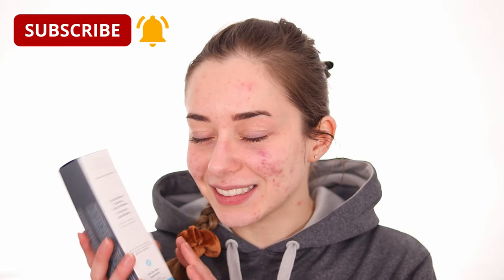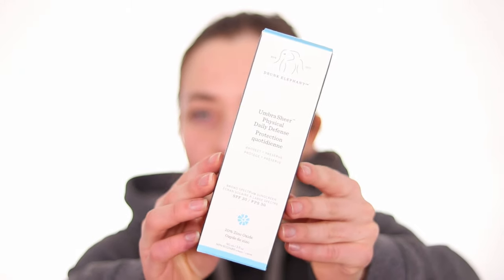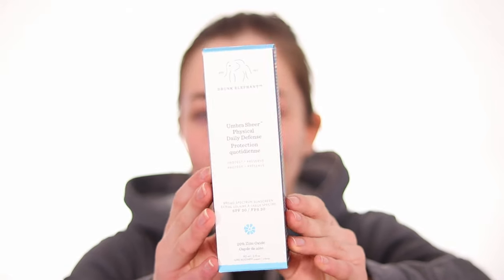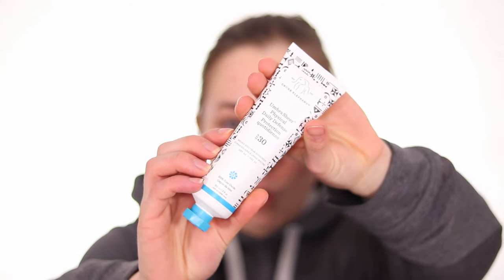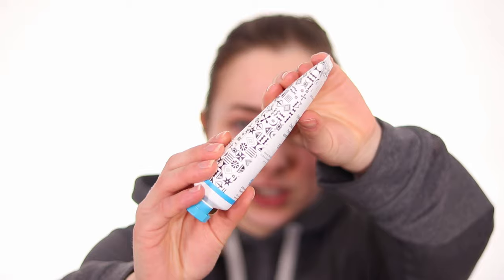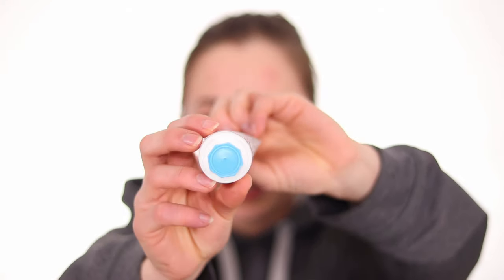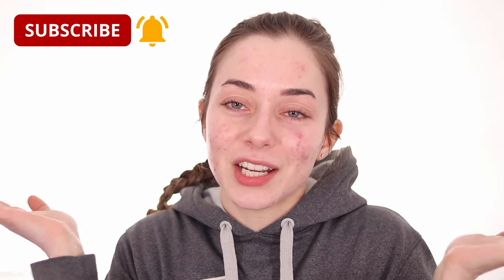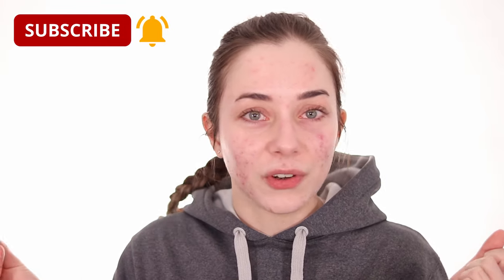Drunk Elephant Umbra Sheer Physical Daily Defense Sunscreen Review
I am taking a look at this mineral sunscreen, the Drunk Elephant Umbra Sheer Physical Daily Defense Sunscreen 🥰 An honest review after trying it for 2 weeks! Does it leave a white cast? Does it feel greasy? Does it protect and improve the skin?
Let's find out! Time Stamps are down below 😘

*Time Stamps*
- 0:00 My Skin
- 0:21 Drunk Elephant
- 0:30 Packaging
- 0:48 The Reviews
- 1:03 Price & Amount
- 1:29 Price Compared To Other Sunscreens
- 2:11 Why I Bought It
- 2:42 What It Is
- 3:45 Claims
- 4:08 Texture
- 4:53 Application & How To Apply
- 5:49 Thoughts
- 7:32 Compared To CeraVe (Cast)
- 9:09 How Long It Takes To Absorb Into The Skin
- 9:50 Clinical Results (Do I Agree?)
- 10:48 Does It Work Well With Skincare & Makeup?
- 12:03 Do I Recommend The Drunk Elephant Sunscreen?

💜Consider checking my website and becoming a member!

💜 LOVE BEAUTIES 💜